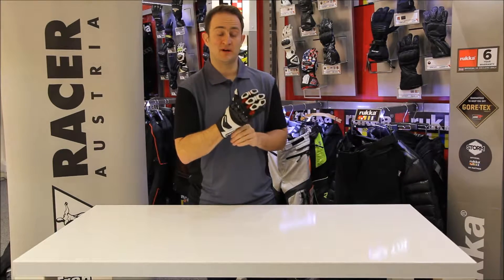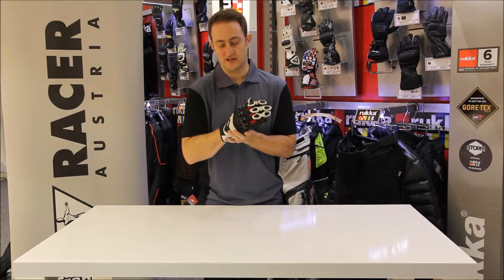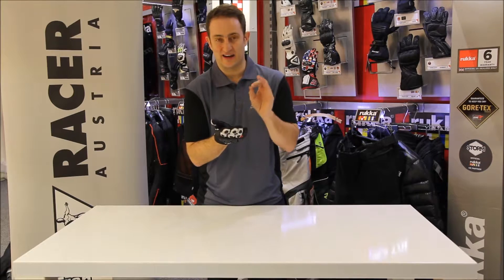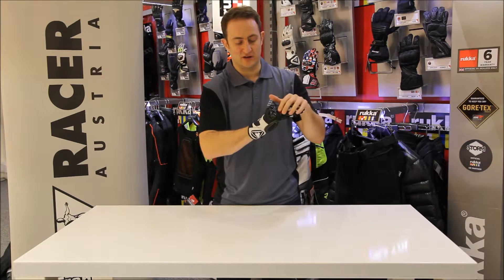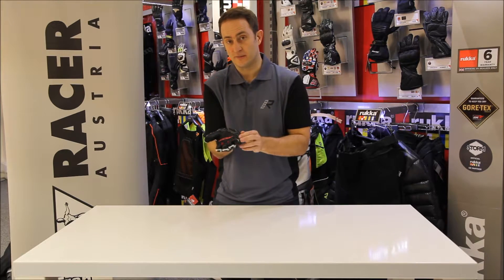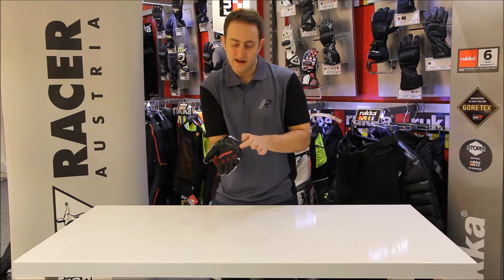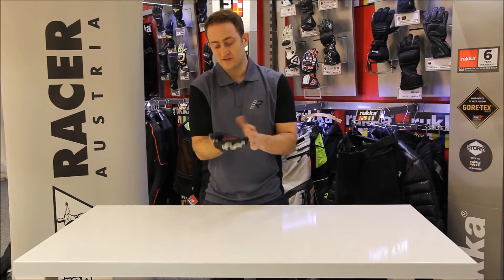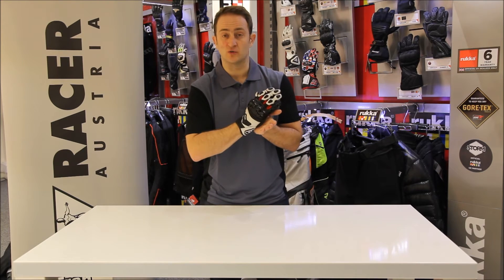RACER Sprint Motorcycle Glove UK Review - Full HD | Bikerheadz.co.uk